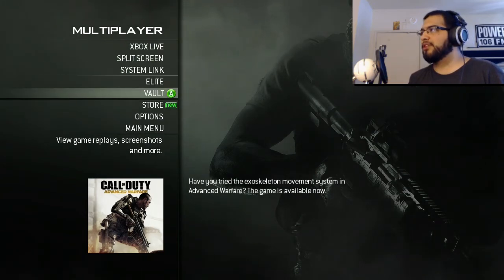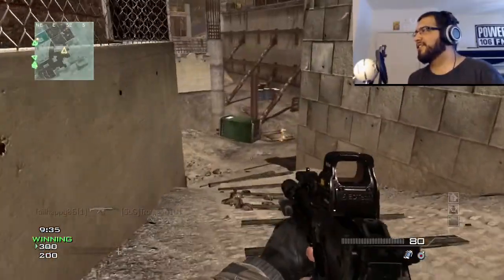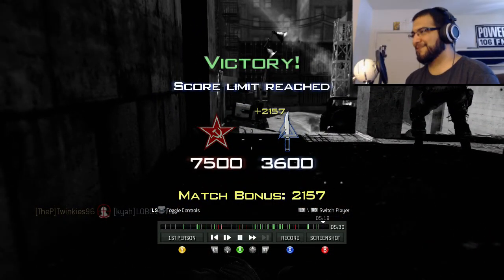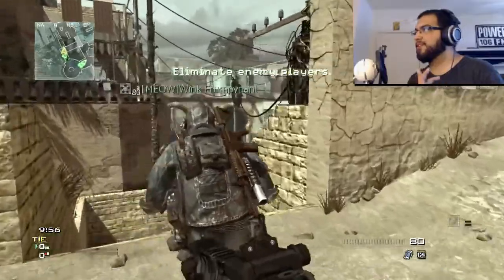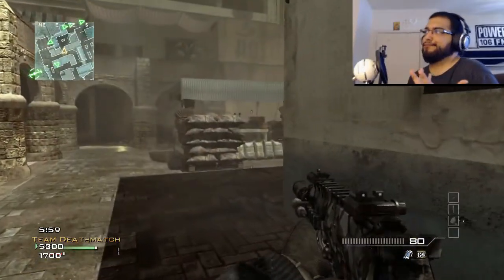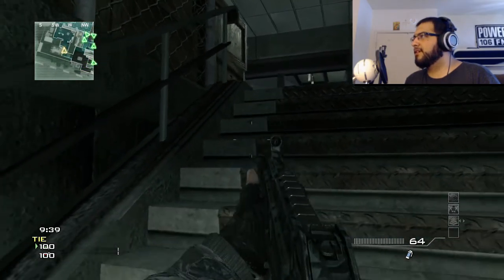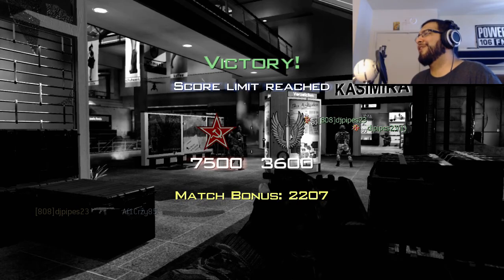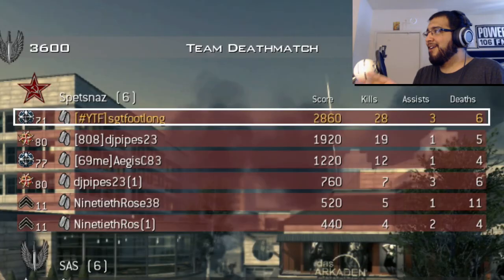REACTING to my old MODERN WARFARE 3 Matches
*Original upload date: June 24, 2018*
Taken from the Stream Archive channel, I think it's better to have this look back at some old Modern Warfare gameplays, from 2011 & 2012, on the appropriate channel.

Your support is greatly appreciated. Have a great day! ~Frank